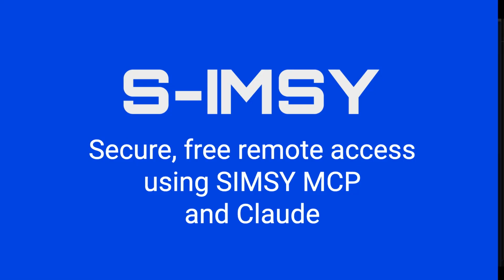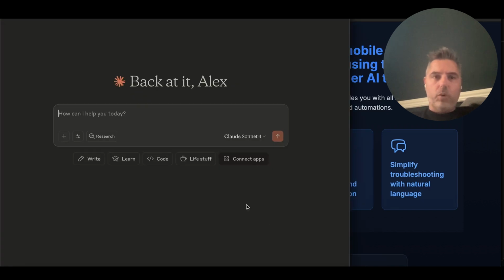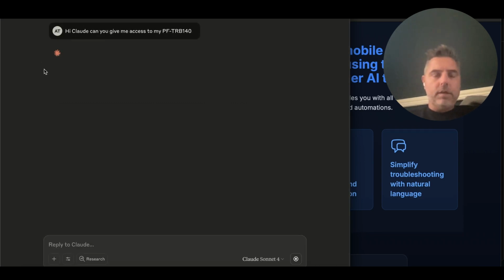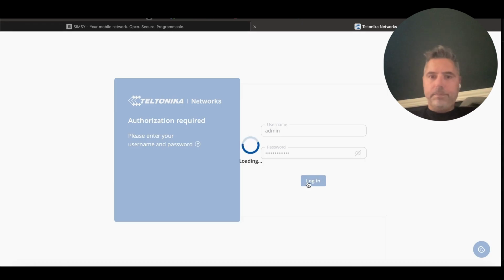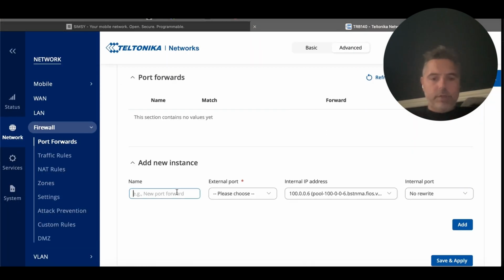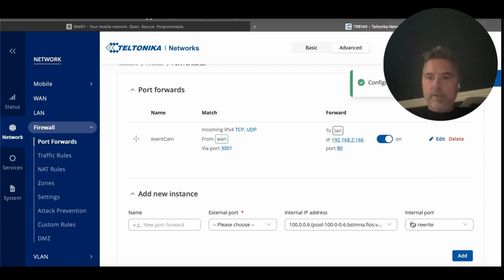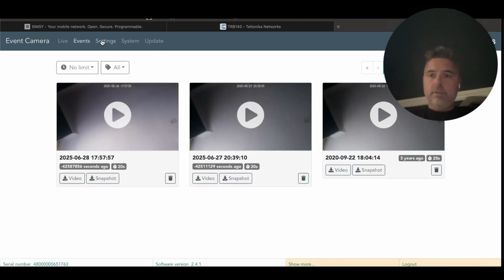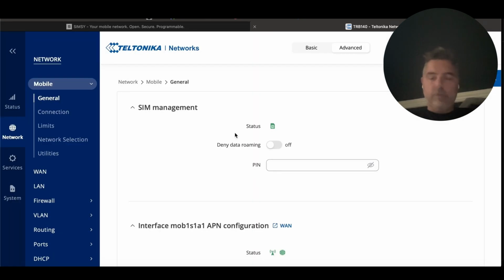AI powered Remote Access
Use Claude or any other AI tool combined with SIMSY's MCP to provide remote access to any device, on any port; securely and easily.  Built in user name & password protection as well as IP address filtering.

Instantly enable and disable browser based access to you remote devices for simpler management and configuration.

SIMSY's remote access tool is provided at no additional cost.